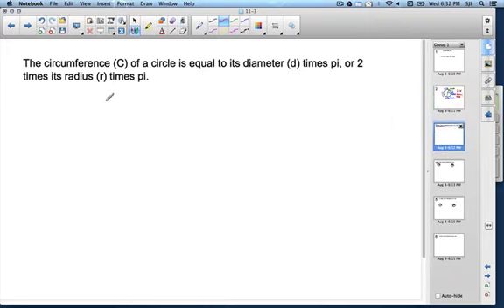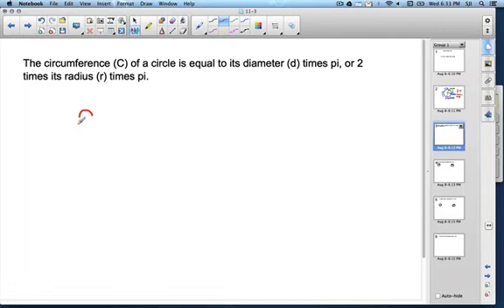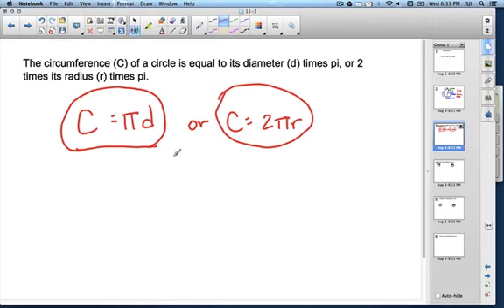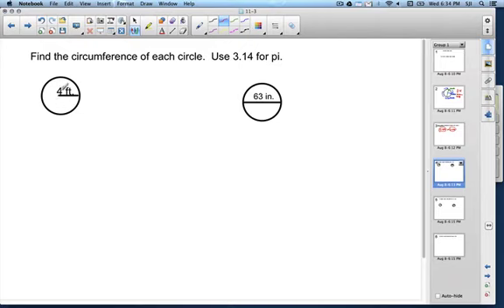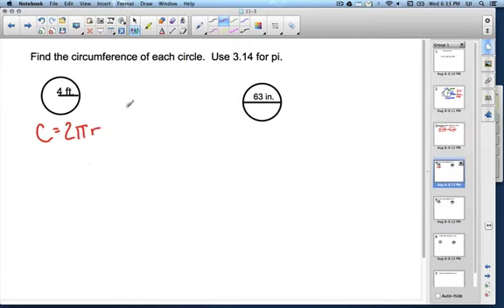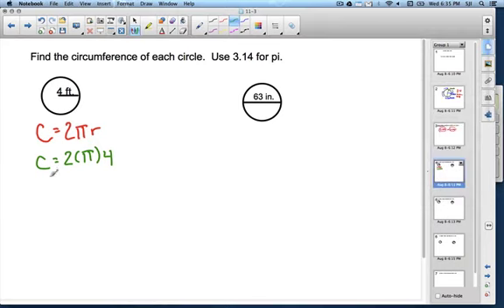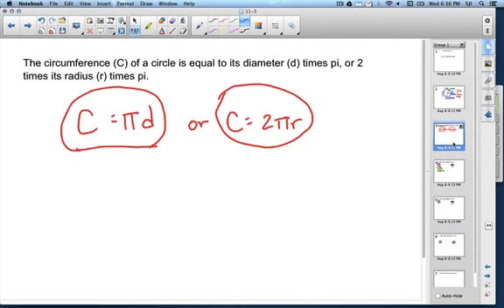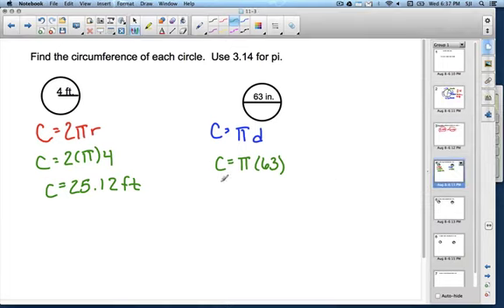Circumference of Circles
In this video you will learn how to find the circumference of a circle.